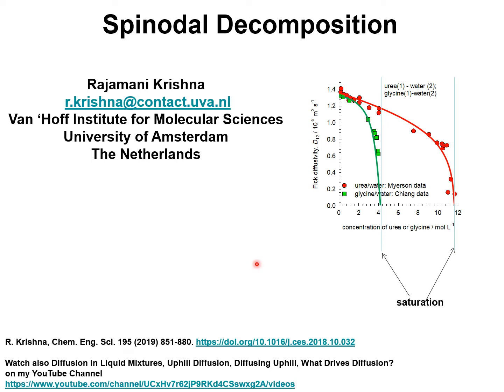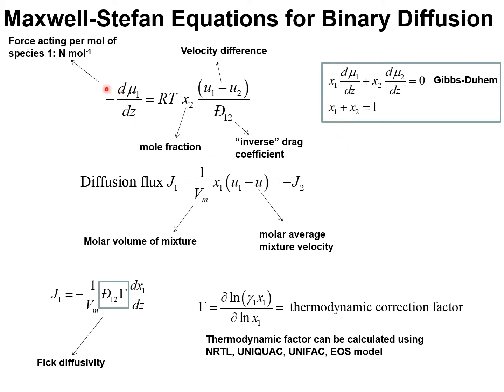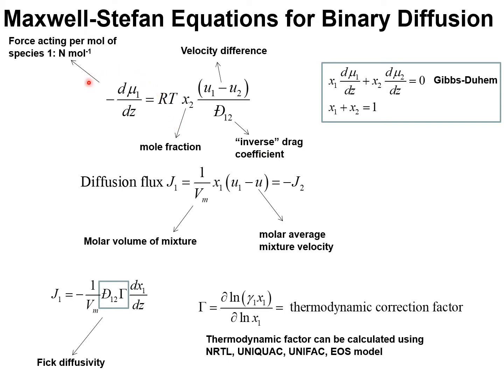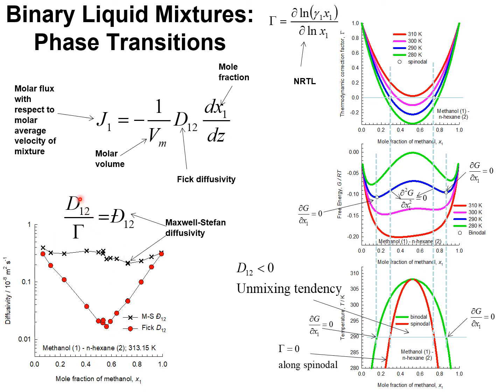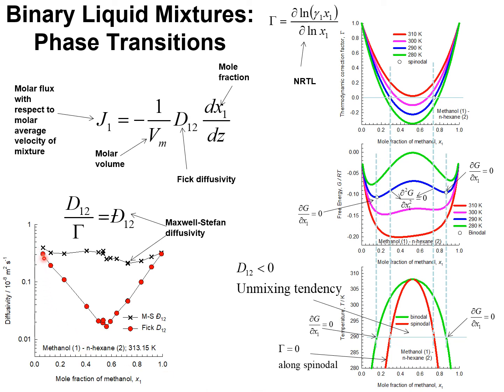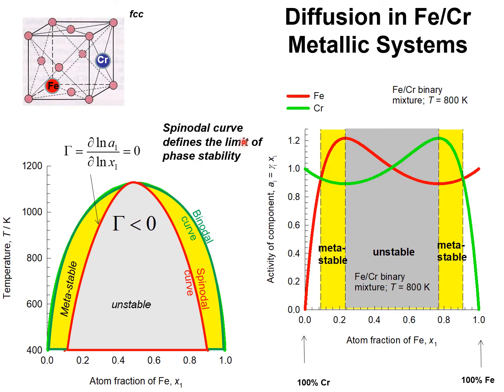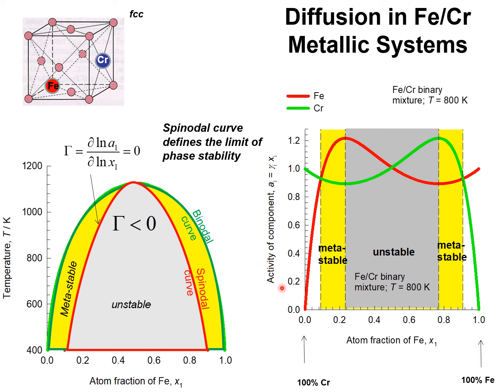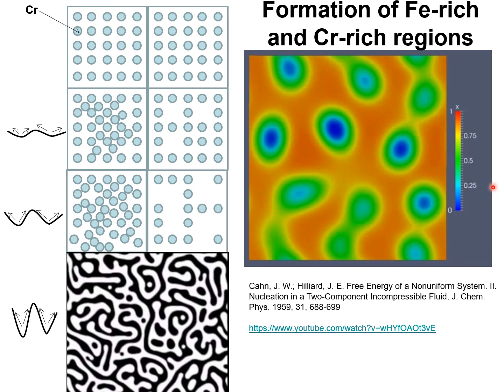Spinodal Decomposition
TThe accurate description of molecular diffusion is important in the design and development of several processes of interest to chemical engineers. Most commonly, a component diffuses down the gradient of its concentration, and Fick’s law provides an adequate description for calculation of the fluxes. For binary mixtures, the Fick diffusivity tends to reduce to zero as the compositions approach phase transition regions. Within the spinodal envelope we experience spinodal decomposition. I rationalize the phenomenon of spinodal decomposition using the Maxwell-Stefan formulation for binary diffusion in non-ideal mixtures.